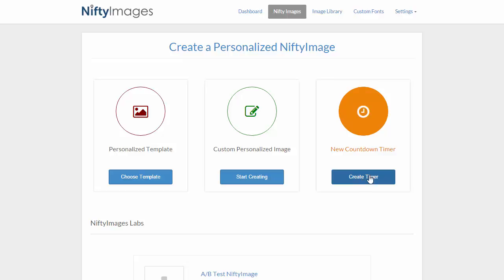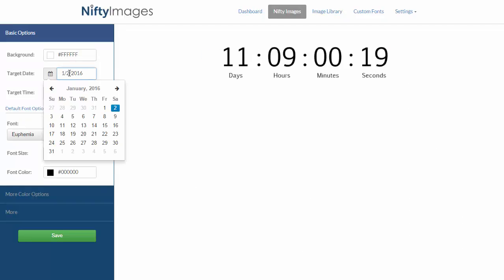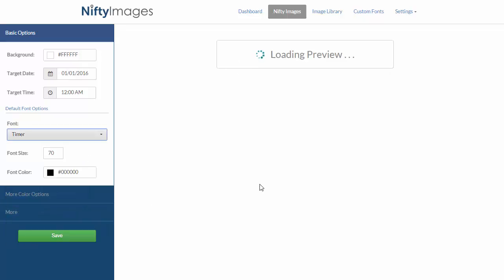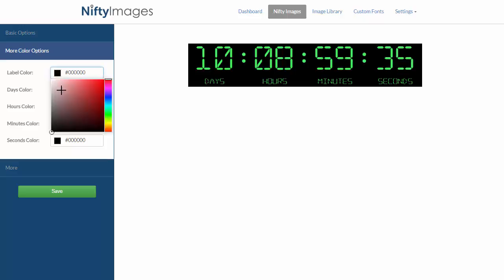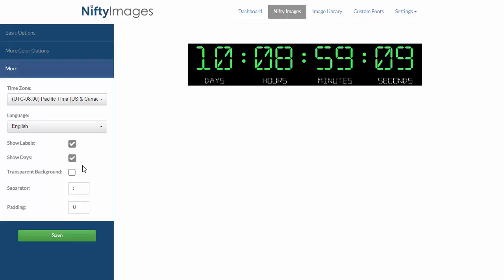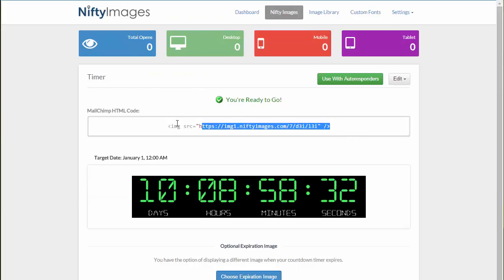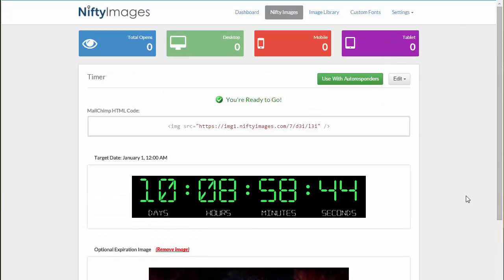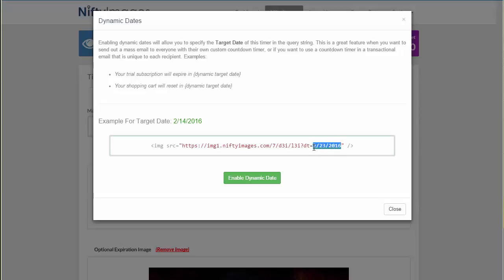Countdown Timers in your email campaign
Use countdown timers in your next email campaign using NiftyImages.  Easily create custom count down timers that you can customize and use with any email service provider.